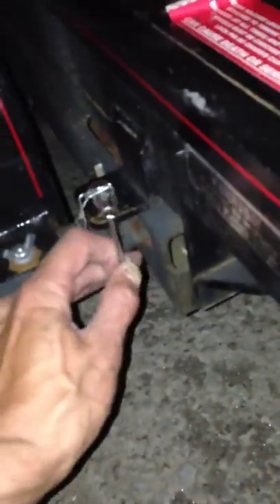Kwik Load Trailer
18' steel flatbed Kwik Load car carrier. We use this daily as a flatbed tow truck, this is my 2nd Kwik Zload Trailer